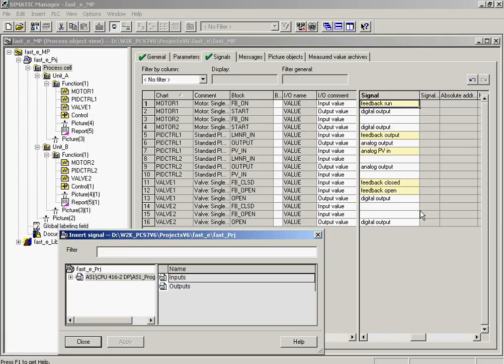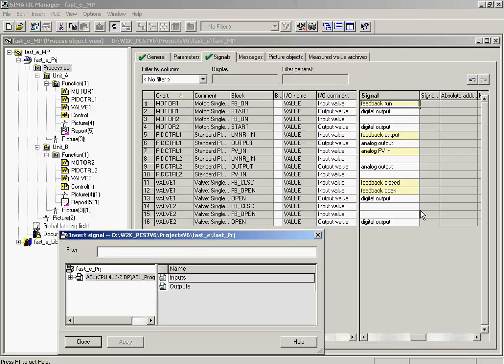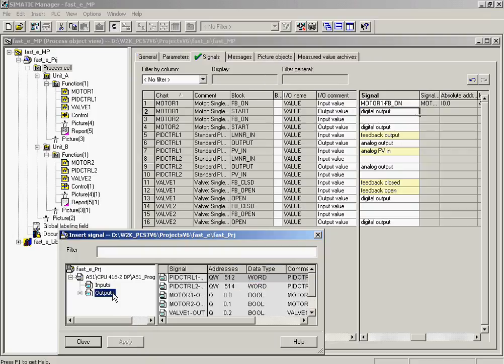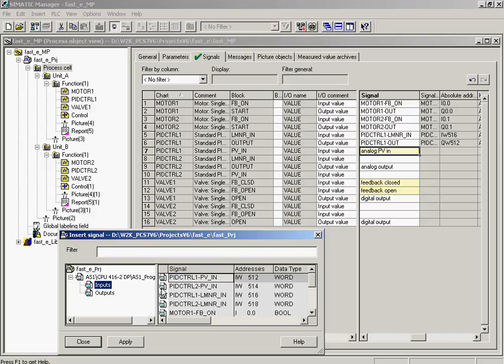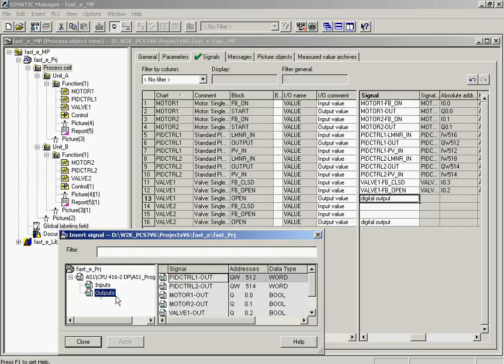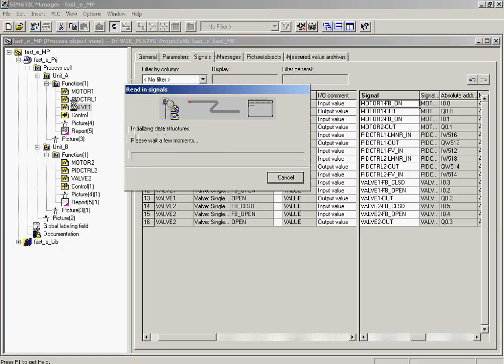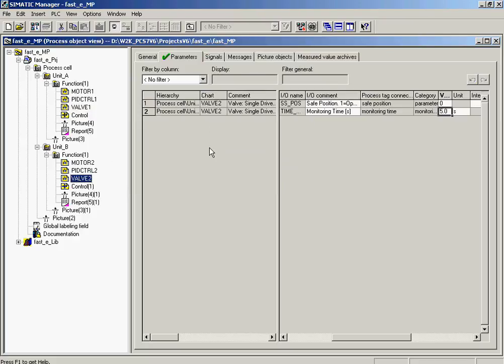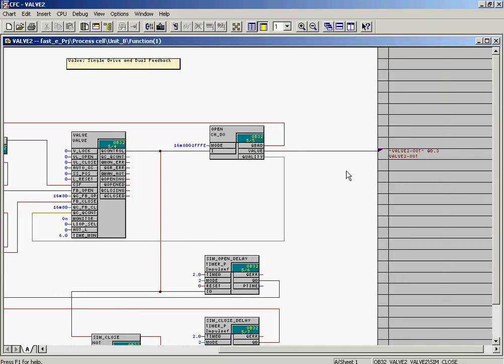06 Messstellen en